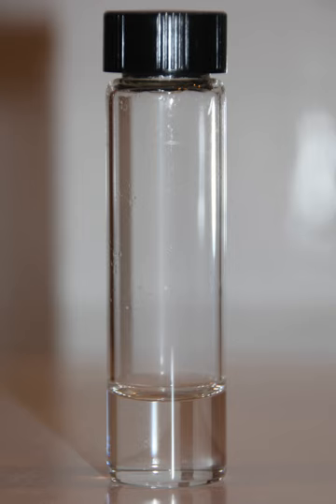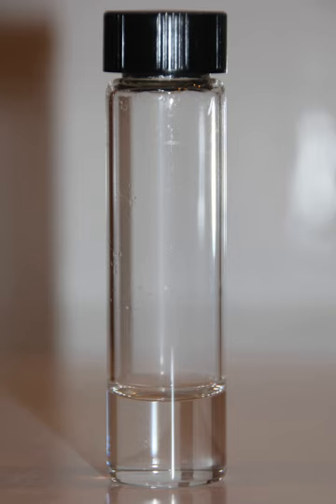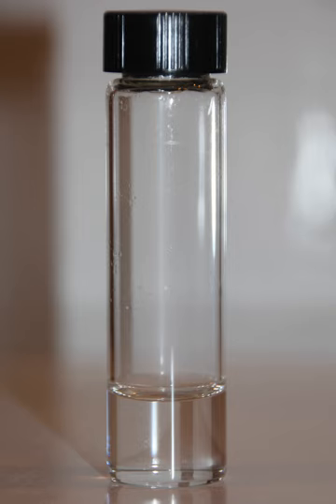Hydrazine | Wikipedia audio article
This is an audio version of the Wikipedia Article:
Hydrazine

00:01:16 1 Molecular structure
00:01:52 2 Synthesis and production
00:02:16 2.1 Oxidation of ammonia via oxaziridines from peroxide
00:03:31 2.2 Chlorine-based oxidations
00:04:59 3 Applications
00:05:08 3.1 Gas producers and propellants
00:06:02 3.2 Precursor to pesticides and pharmaceuticals
00:06:59 4 Reactivity
00:07:08 4.1 Acid-base behavior
00:07:49 4.2 Redox reactions
00:08:04 4.3 Hydrazinium salts
00:09:06 4.4 Organic chemistry
00:09:47 4.4.1 Hydrazone formation
00:10:07 4.4.2 Wolff-Kishner reduction
00:11:20 4.4.3 Heterocyclic chemistry
00:11:46 4.4.4 Sulfonation
00:12:17 4.4.5 Deprotection of phthalimides
00:12:36 4.5 Biochemistry
00:12:56 5 Occupational hazards
00:13:39 5.1 Occupational exposure limits
00:16:52 5.2 Handling and medical surveillance
00:18:23 6 History
00:20:21 7 Small-scale, niche, and research
00:21:00 7.1 Rocket fuel
00:21:10 7.2 Fuel cells
00:24:04 7.3 Gun propellant
00:25:15 7.4 Military Aircraft Emergency Fuel
00:26:10 8 See also
00:27:11 9 References

- Socrates

SUMMARY
Hydrazine is an inorganic compound with the chemical formula N2H4 (also written H2NNH2), called diamidogen, archaically. A simple pnictogen hydride, it is a colorless flammable liquid with an ammonia-like odour. Hydrazine is highly toxic and dangerously unstable unless handled in solution as e.g., hydrazine hydrate (NH2NH2 · xH2O ). As of  2015, the world hydrazine hydrate market amounted to $350 million. Hydrazine is mainly used as a foaming agent in preparing polymer foams, but significant applications also include its uses as a precursor to polymerization catalysts, pharmaceuticals, and agrochemicals. About two million tons of hydrazine hydrate were used in foam blowing agents in 2015. Additionally, hydrazine is used in various rocket fuels and to prepare the gas precursors used in air bags. Hydrazine is used within both nuclear and conventional electrical power plant steam cycles as an oxygen scavenger to control concentrations of dissolved oxygen in an effort to reduce corrosion.Hydrazines refer to a class of organic substances derived by replacing one or more hydrogen atoms in hydrazine by an organic group.